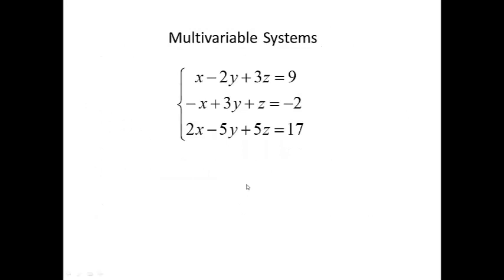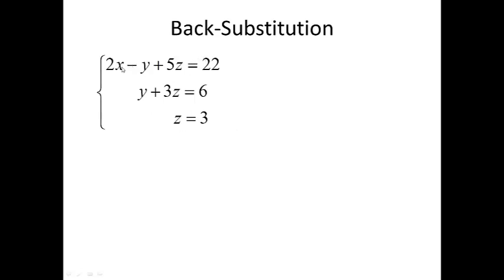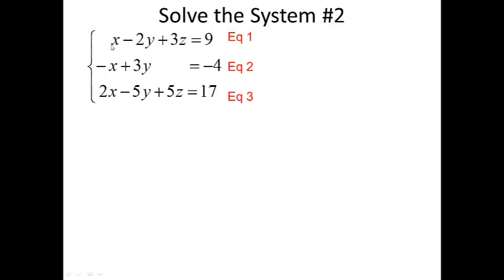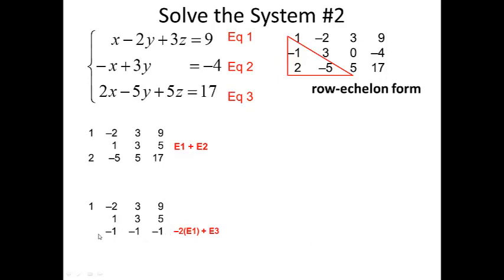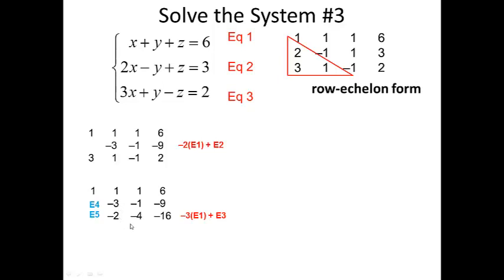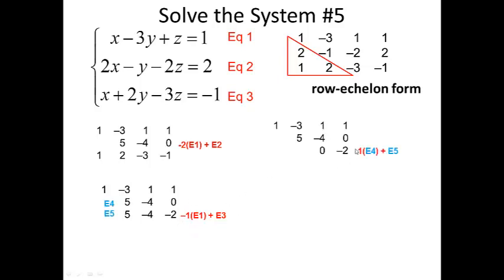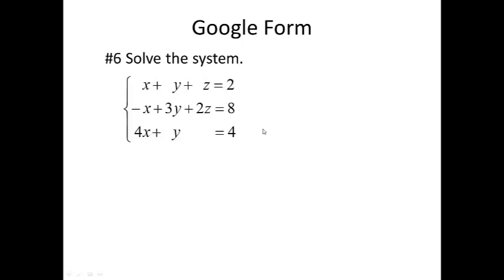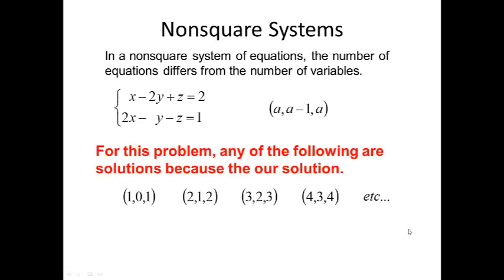Trig 7.3 Multivariable Systems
solving multivariable systems